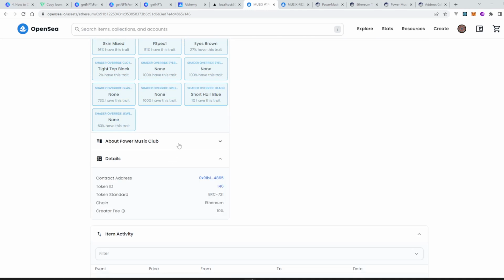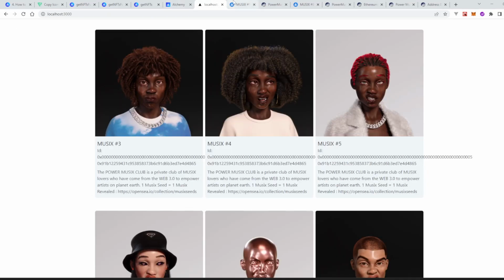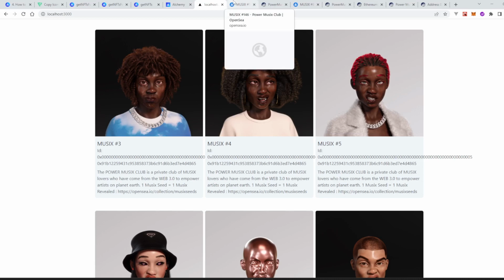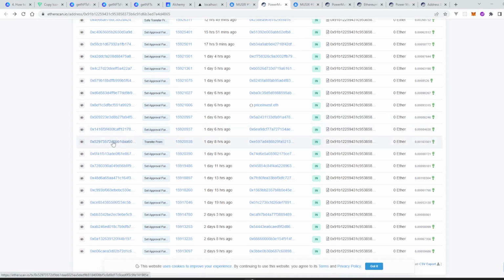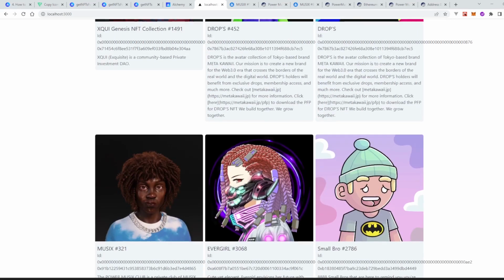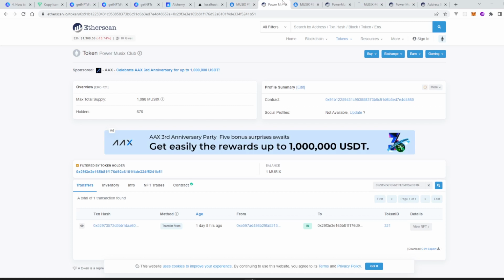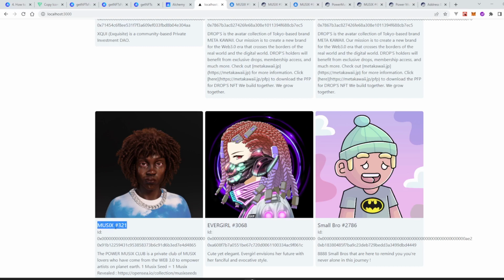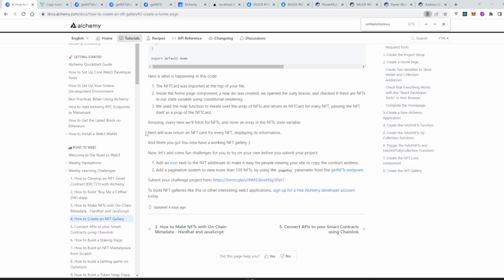How to Create an NFT Gallery - Part 8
Welcome to week 4 of the Road to Web3 series. In this tutorial, we will learn how to develop an NFT gallery that displays NFTs by wallet address and smart contract address.